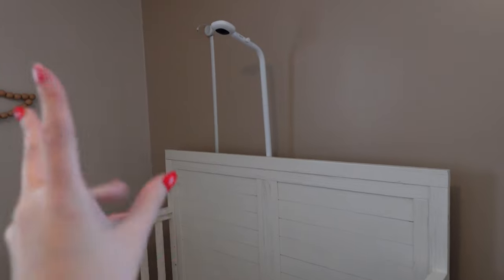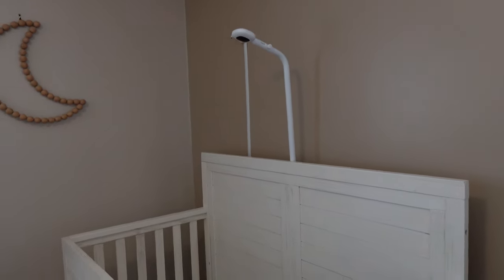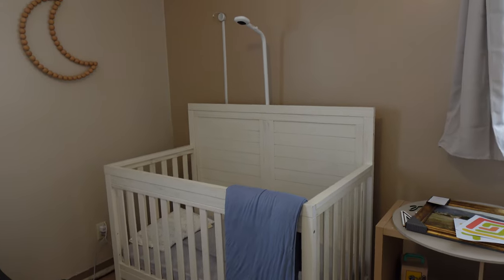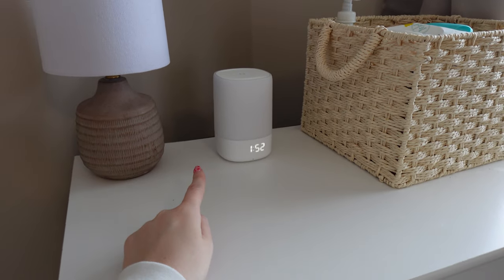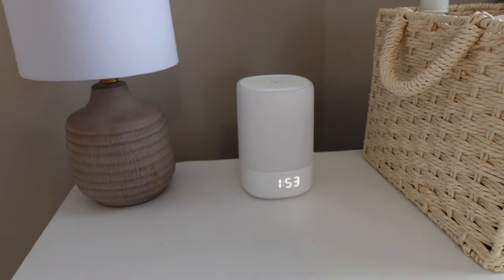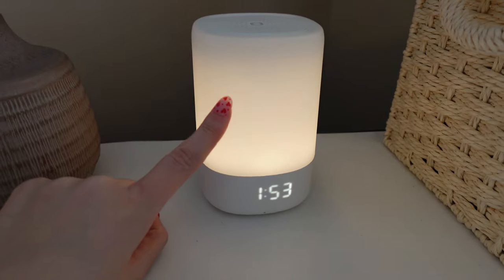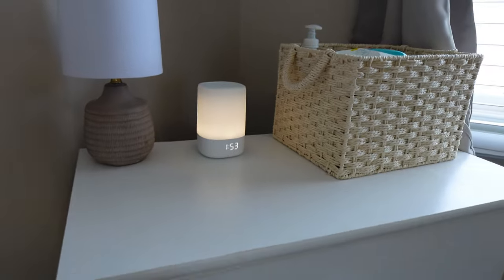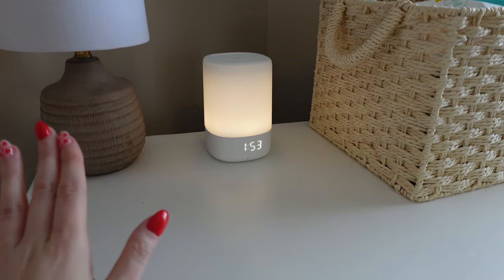Baby Registry Must Haves for 2024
GRWM featuring @lillynbelle  while she talks about about her top Baby Registry Must-haves that she will be adding to my registry for baby number two!